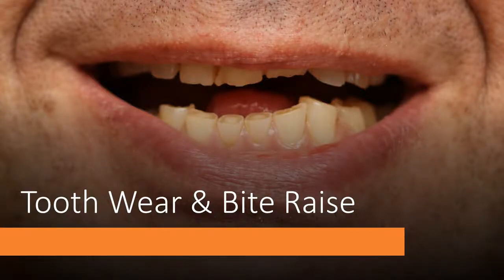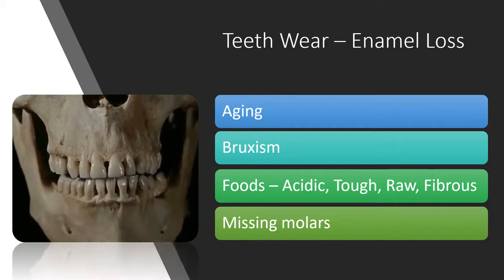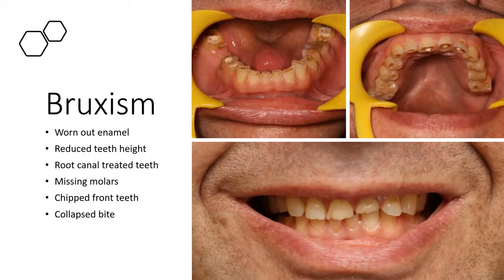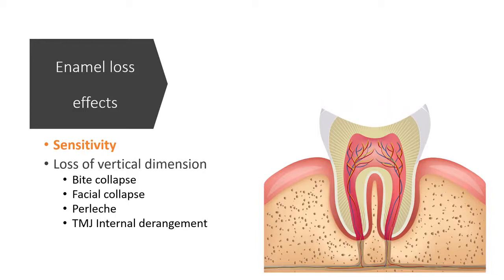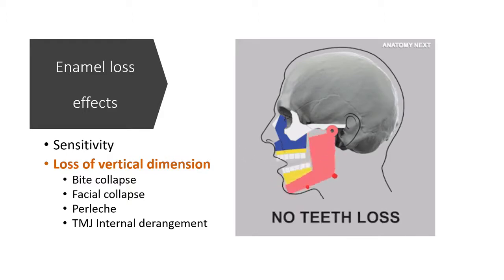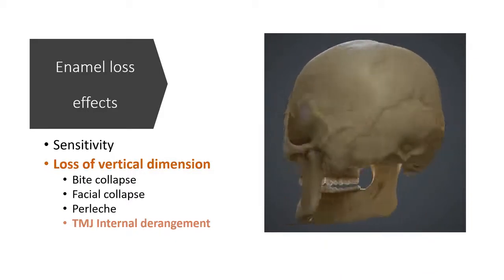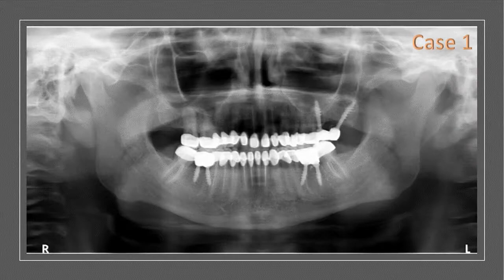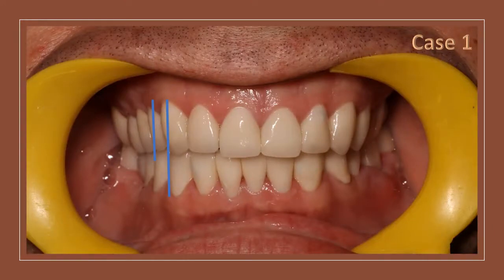Bruxism Tooth Wear Bite Raise | Zirconia crowns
This video explains How the teeth get worn out?
and how worn out teeth are treated with bite raise?

We will be covering how tooth enamel is lost, how enamel loss affects you and what is bite raise with the repetitive crushing force of the jaws there is inevitable tooth wear this is seen with aging.

Tooth wear in younger people is caused by excessive grinding of teeth called bruxism.
Acidic foods dissolve the top most layer of enamel making it susceptible to regular grinding forces tough raw and fibrous foods also wear out the enamel faster

there is disproportionate wear of remaining teeth, especially on the opposite side more prolonged.
Missing molars result in a collapse of teeth into the missing area allowing the jaw to overclose.

A typical case of bruxism here shows an excessive loss of enamel and tooth length some front teeth have been root canal created because of pain and sensitivity there is a missing molar on the left upper side and one on the lower right side teeth which help in chewing food play a very crucial role in the movement of the lower jaw and the health of the temporomandibular joint.  The tmj teeth determine the position of opposing jaws when they close.

Enamel loss exposes the softer dentine leading to faster grinding out of food material, thinner enamel causes pulp inflammation and causes sensitivity it may lead to pulp death needing root canal treatment teeth are like a door stopper for the jaws the length affects the lower facial height decreasing tooth length eventually, decreases the lower facial height affecting the bite face and tmj.

Enamel loss and reduced teeth height allows the front teeth to grate and chip ending up with
weight loss. The loss of vertical height in hard tissues the soft tissues show facial collapse saliva collects in angles of the mouth causing cracking and recurrent inflammation called angularthilitis.

 The rotating skull shows that the lower jaw is related to the skull at two points the teeth and the temporomandibular joint with the loss of tooth material there is compression on the tmj leading to tmj pain accompanied by clipping, clicking and popping sound.

The main goal of the treatment is to replace the lost tissues by replacing the lost enamel and lost height with crowns and by replacing the lost teeth with implants and crowns restoring.

A balanced and raised byte decompresses the tmj and allows for healing of the tms.

Before and after x-ray of the same patient showing the restoration of tooth material with crowns and implants upper teeth showing severe loss of tooth enamel and dentine resulting in shorter teeth teeth are stored with zirconia crowns.

Worn out teeth with a reduced bite showing decreased vertical height.

The bite is seen raised with zirconia crowns